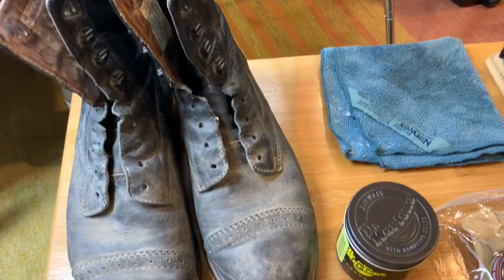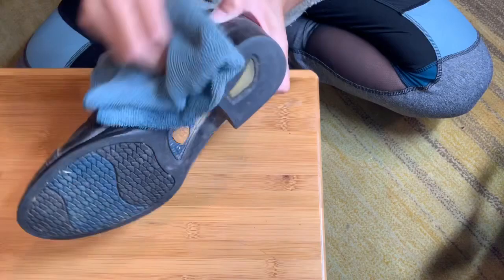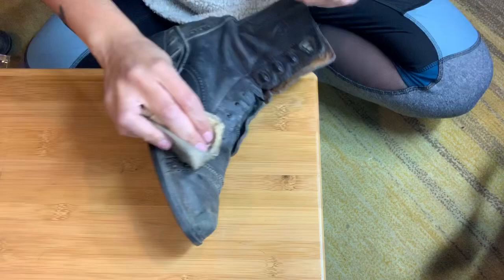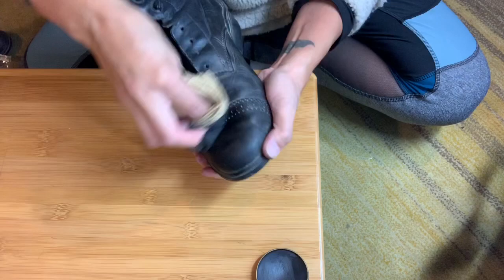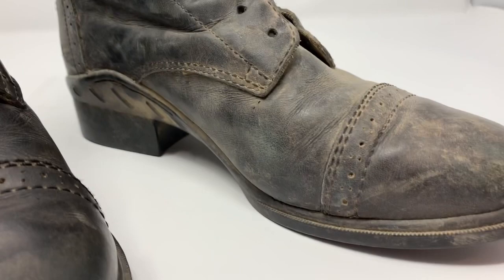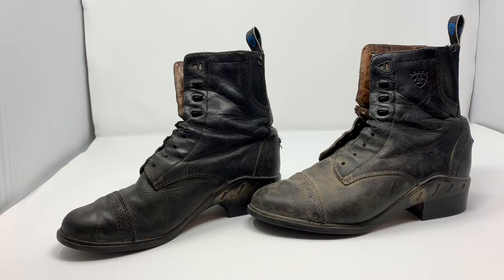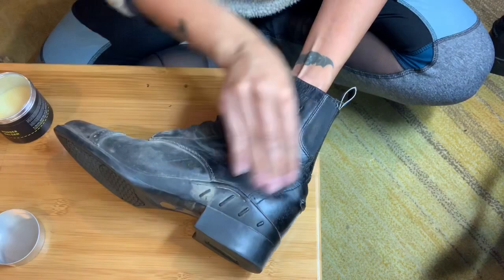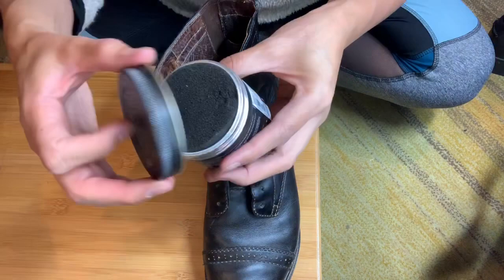VLOGTOBER Day 3- Dr. Martens Wonder Balsam VS. Dollar Tree Shoe Polish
Today is Vlogtober Day 3!! I wanted to put my Dollar Tree Shoe Polish to the test! I compared my $1 shoe polish to the Dr. Martens Wonder Balsam!